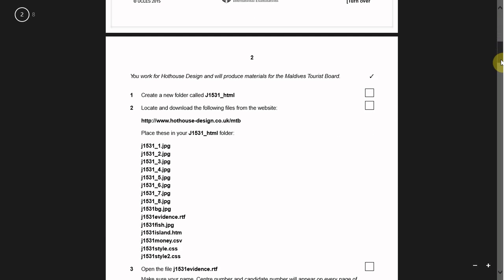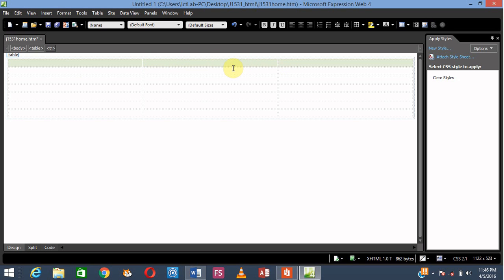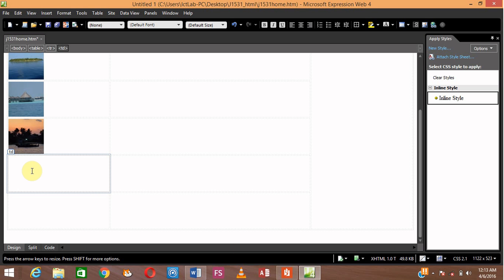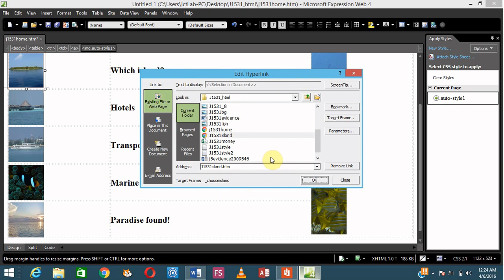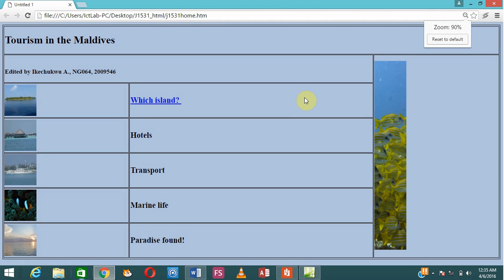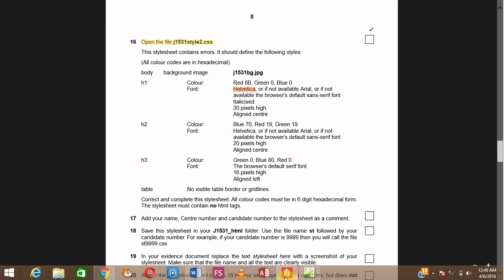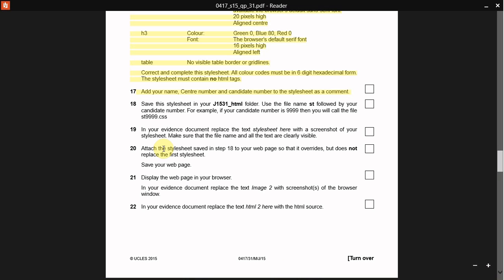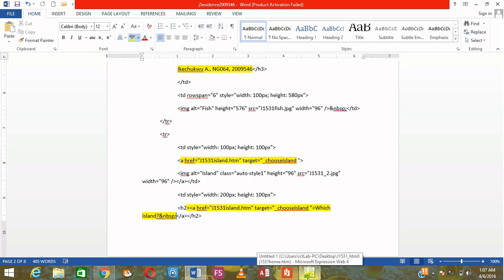IGCSE ICT Web Authoring May/June 2015 Paper 3 - Microsoft Expression Web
IGCSE ICT Web Authoring May/June 2015 solutions with Microsoft Expression Web.